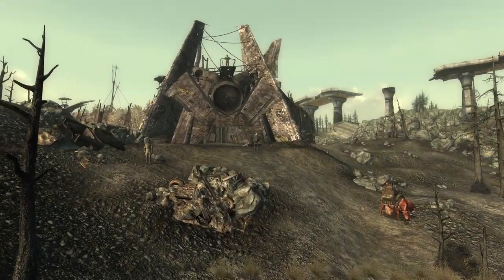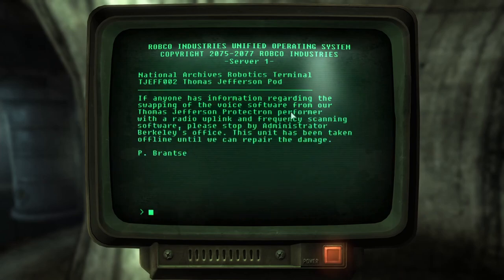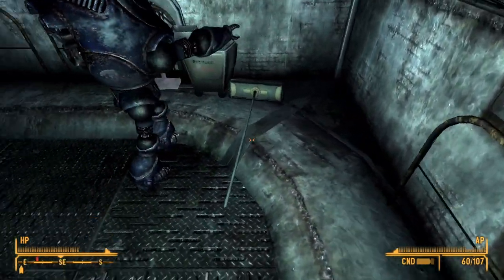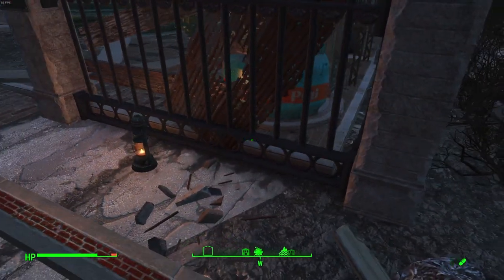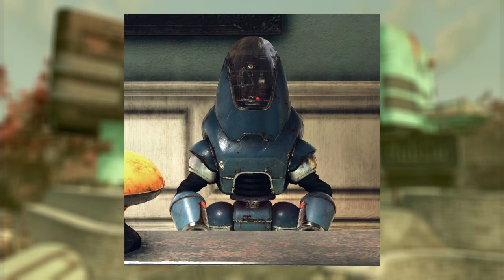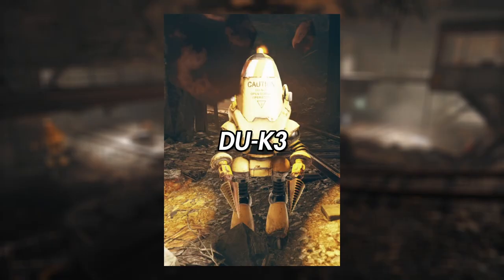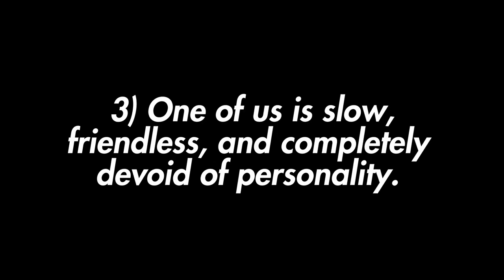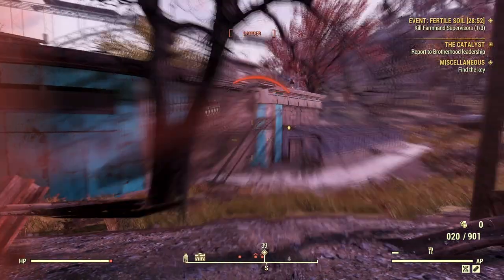Every Notable Protectron in Fallout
What does Thomas Jefferson, Chad, and Fisto all have in common? Well, they're all protectrons. Designed to be a jack-of-all-trades type robot, the Protectron unit was one of RobCo Industries was one of the most popular products by the robotics manufacturer. Today, we explore every* notable protectron in the series.

*there's one that I can think of that I didn't include. Can you guess it's name?

Cheers!